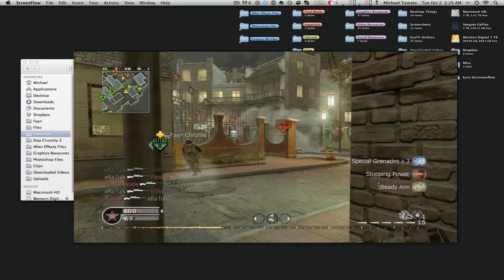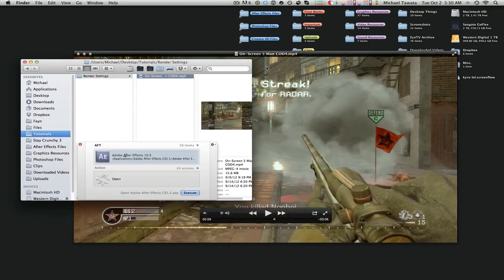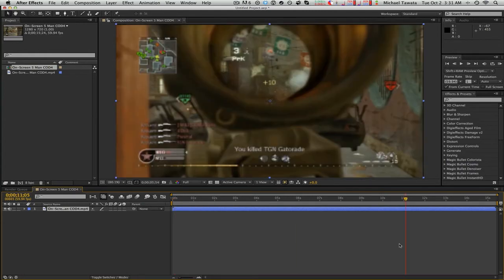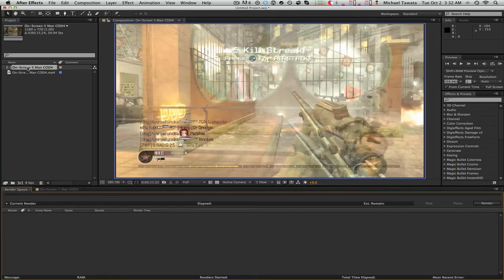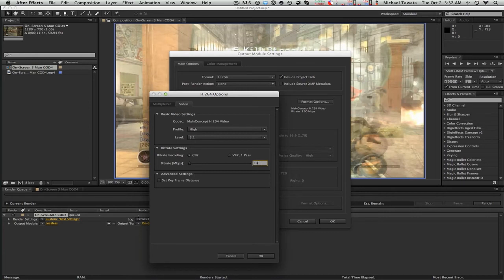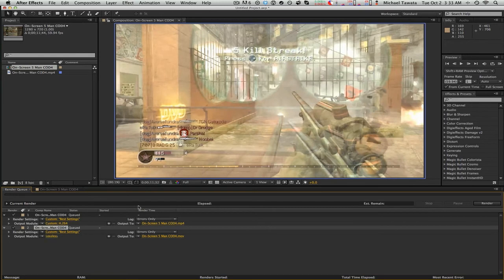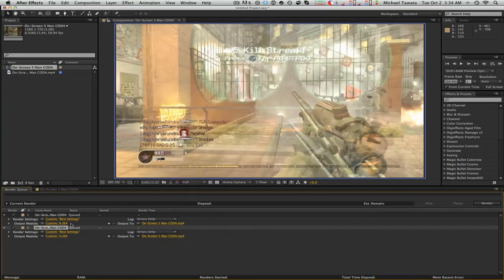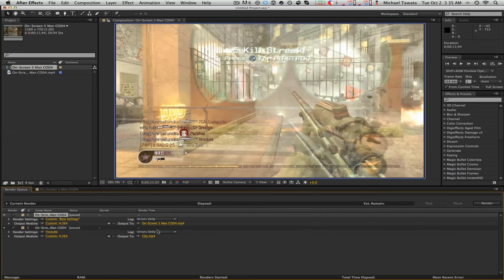After Effects Tutorial: Render Settings for Clips/Youtube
Hey guys, Chrome here, bringing you my first AE tutorial.  Thanks and hope you enjoyed!

Render Settings (YouTube):
FPS: 29.97
Codec: H.264
Bitrate: 5mbps

Render Settings (Clips):
FPS: 59.94
Codec: H.264
Bitrate: 8-13.5mbps